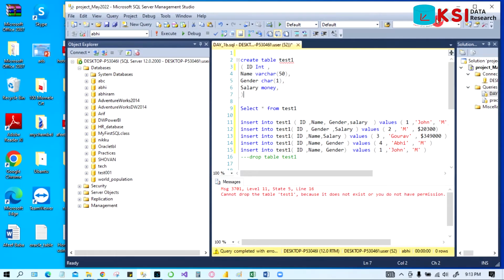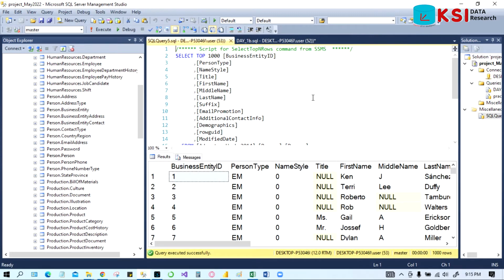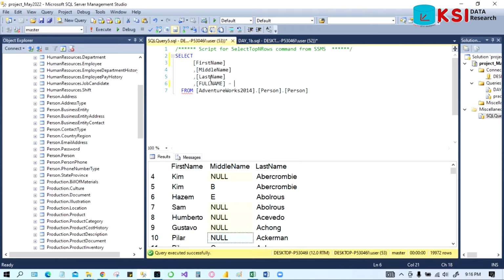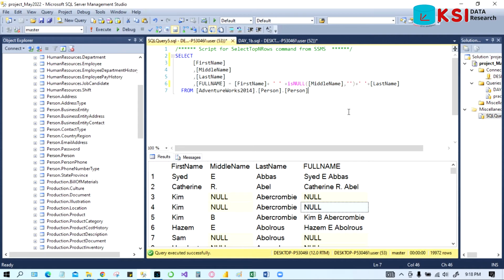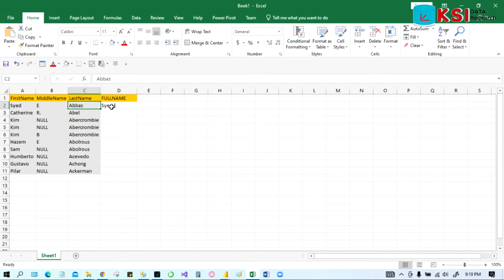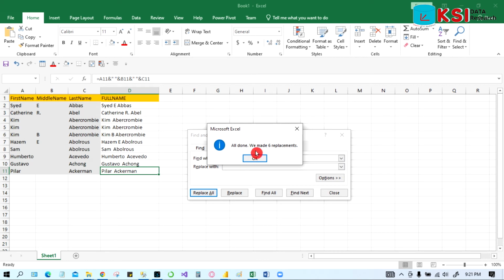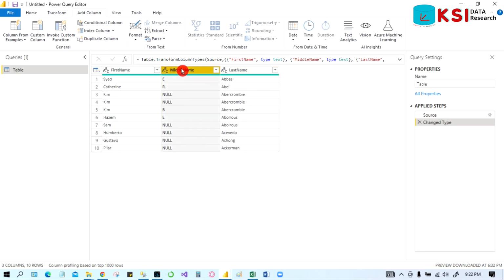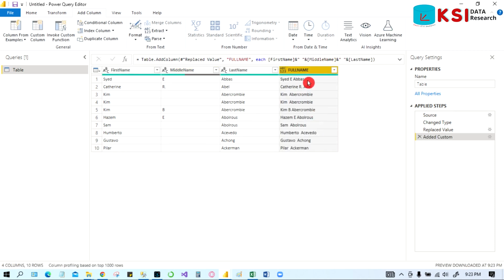What is NULL? Combine NULL with Cell/Columns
Here I have shown Null and Combine Null with Cell/Columns using Excel, SQL, and Power BI.